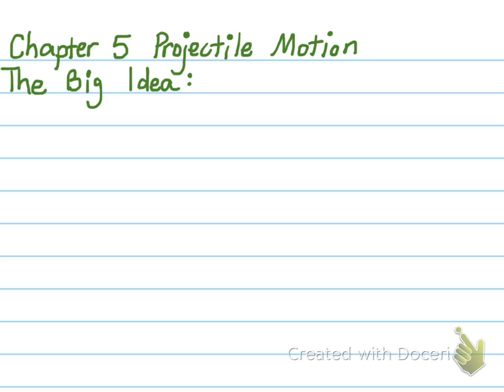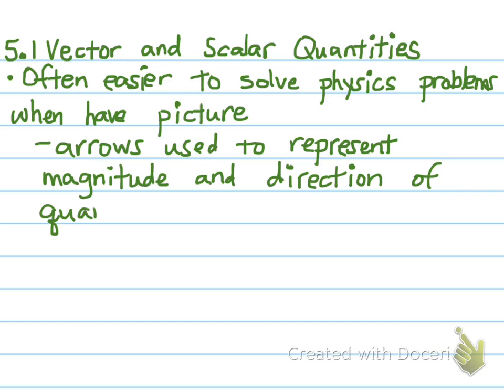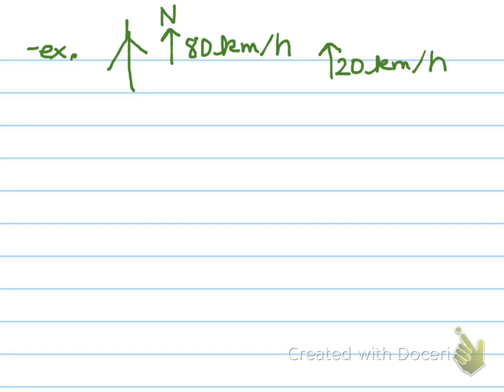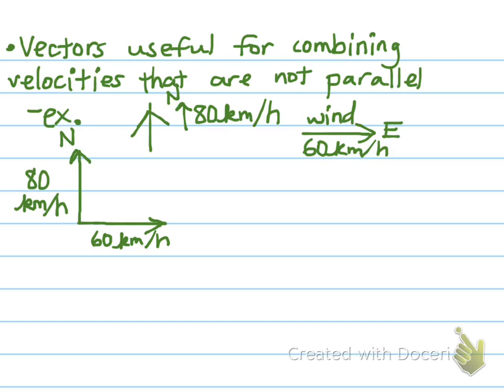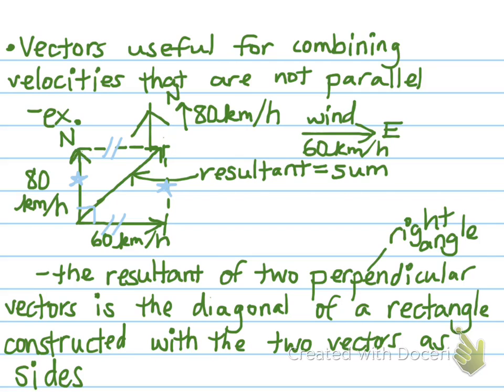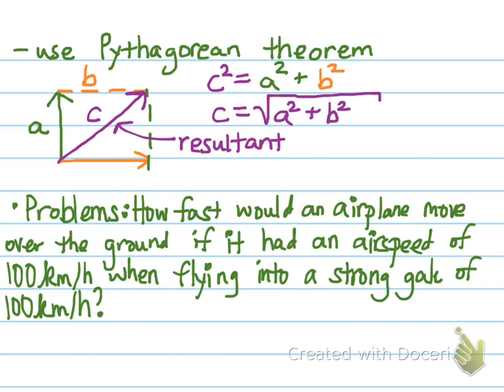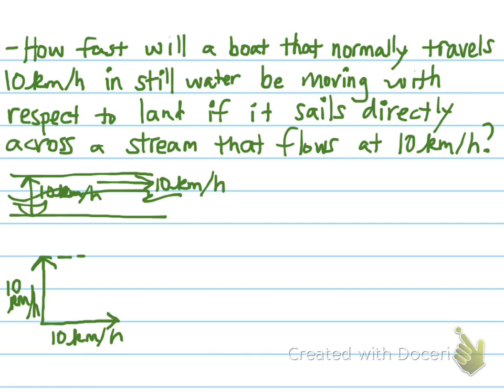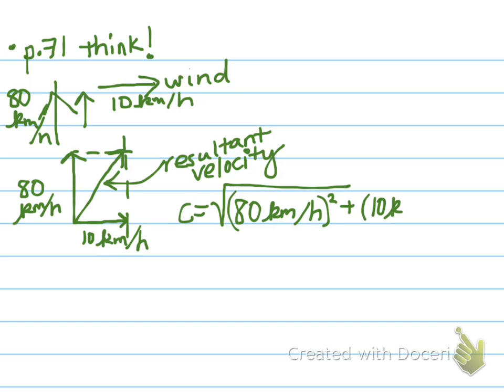APA Chapter 5 Sections 1 & 2